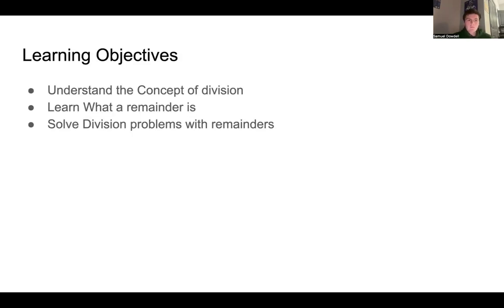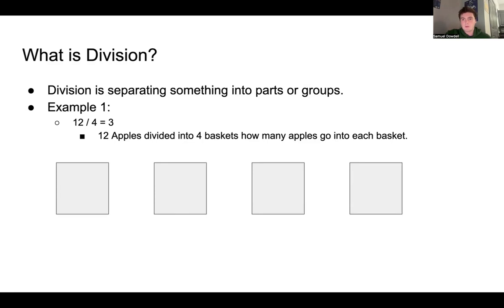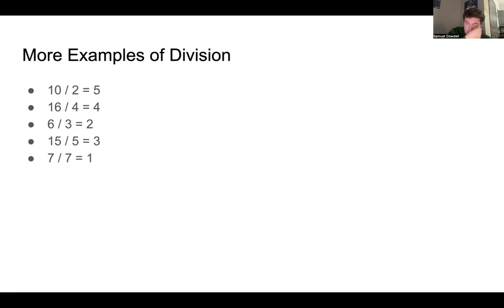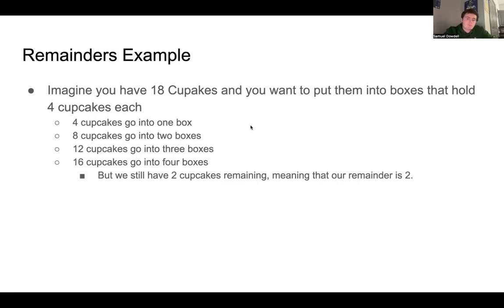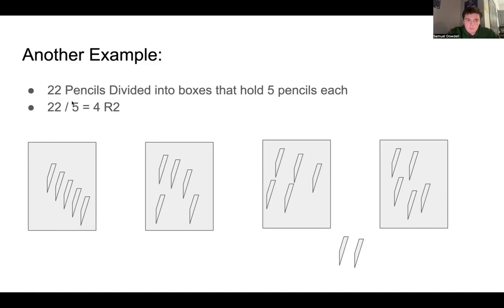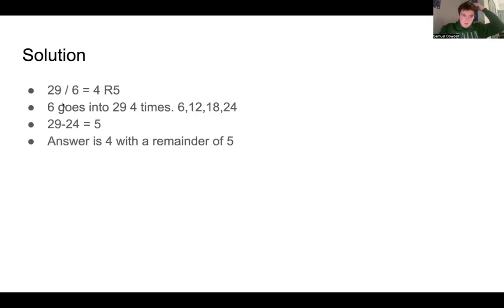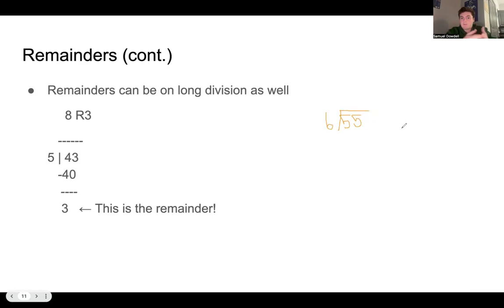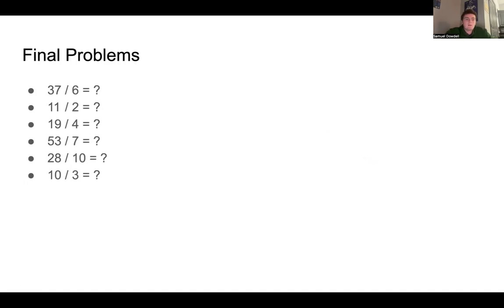15 Minute Lecture Division Math